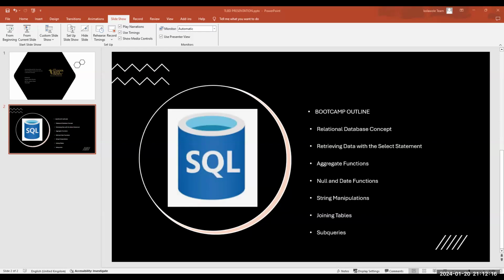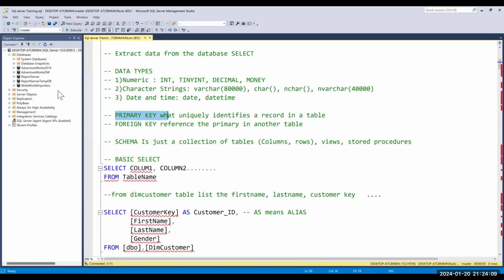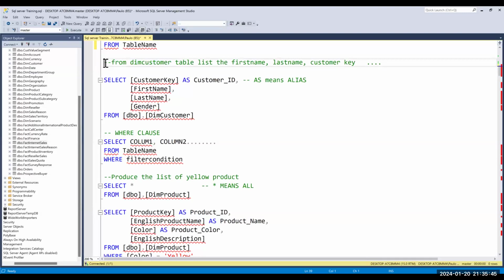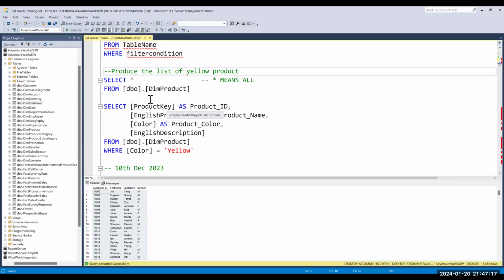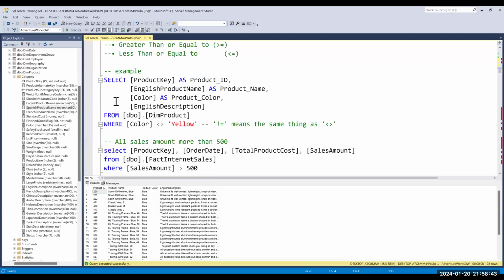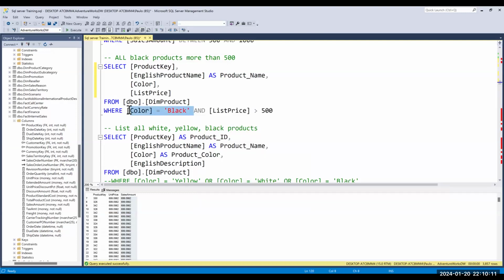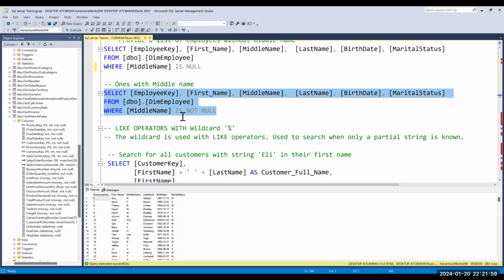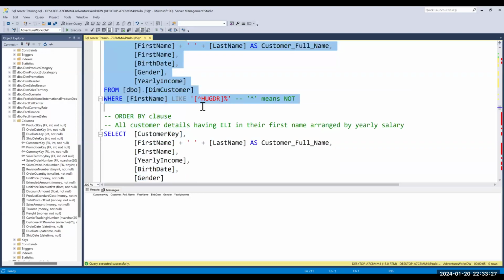WEEK 1 Introduction to SQL with Paul Oshikoya (SME & Senior Data Mentor)!